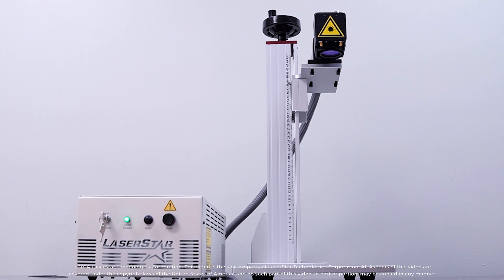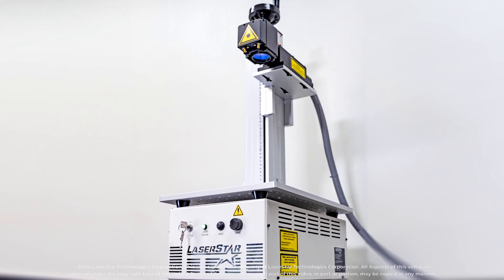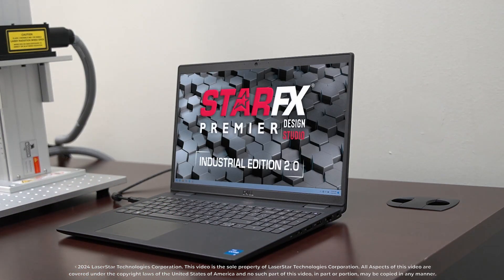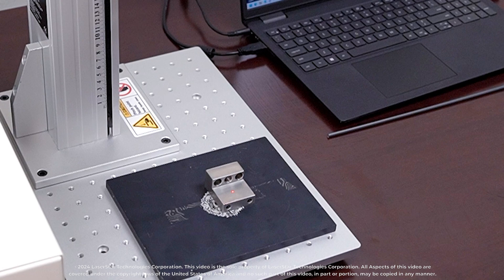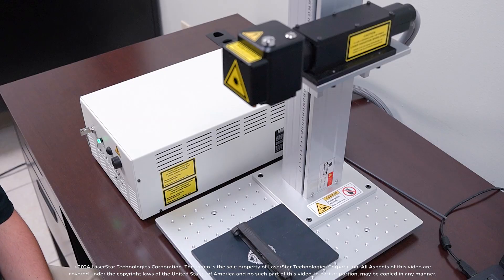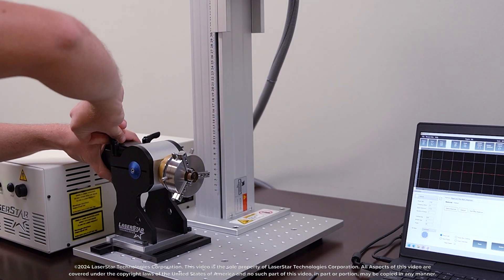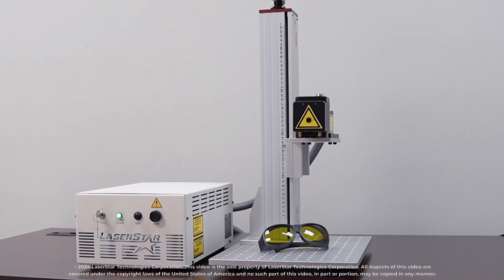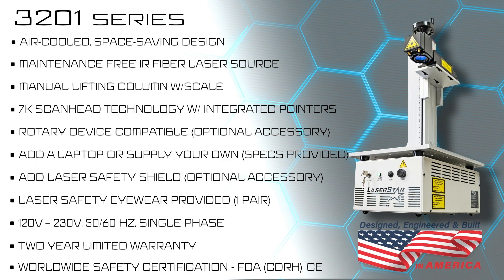3201 Series FiberCube® Compact Laser Marking+Engraving System Marketing Video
The 3201 Compact FiberCube® Marking+Engraving System is an excellent entry-level machine for today’s professional looking for an economical marking system. The robust 30W fiber laser source will mark, etch and engrave a wide range of materials and is compatible with an optional rotary device. To learn more about this system click on the